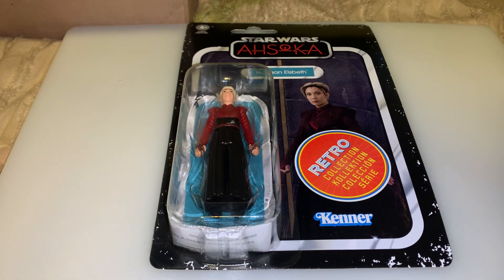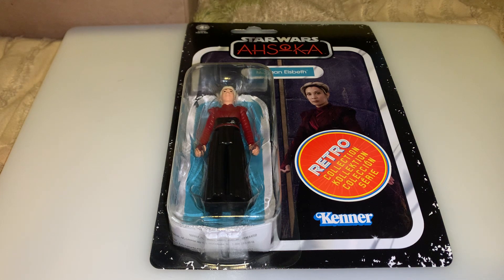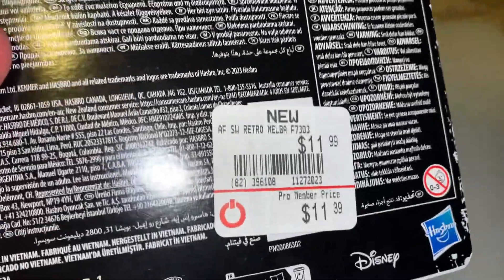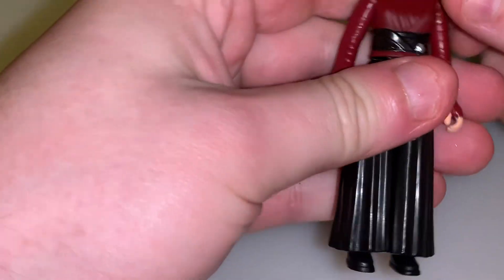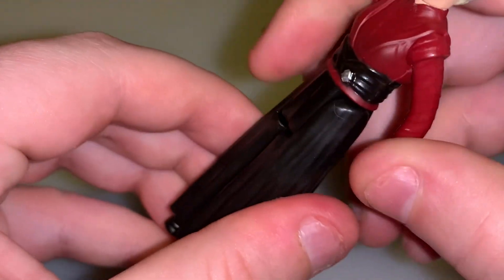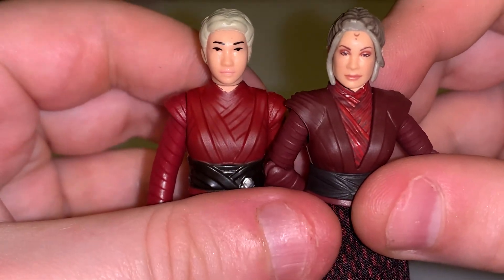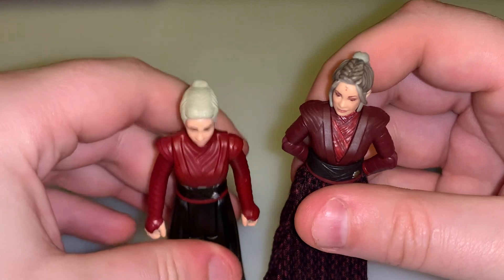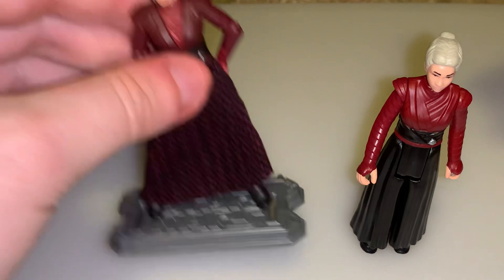Star Wars Ahsoka series Retro Collection Morgan Elsbeth unboxing and figure review!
In today’s video we unbox and take a look at the Morgan Elsbeth figure from Ahsoka series and this figure is apart of the Retro Collection made by Hasbro. Morgan is my favorite character in the Ahsoka series so I had to get another one of these figures so I can review her for you all. Let me know your thoughts on the figure and rather or not you have or plan to get her for your collection. Also do you collect any of the Retro Collection figures? ✨